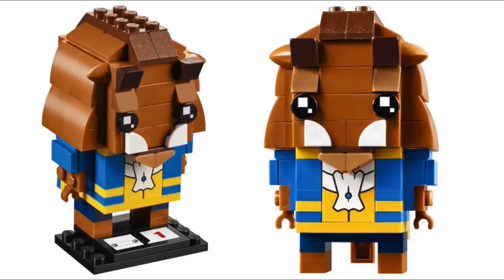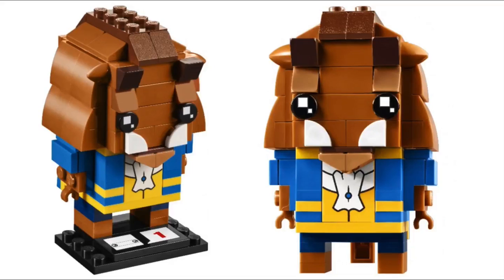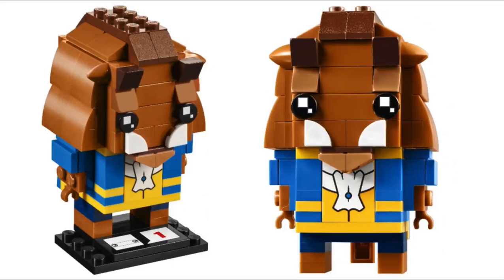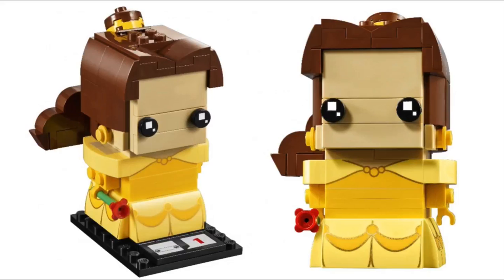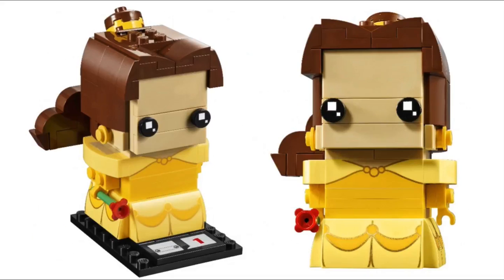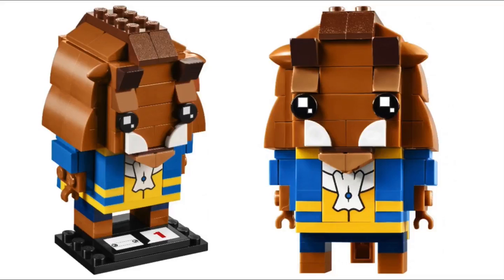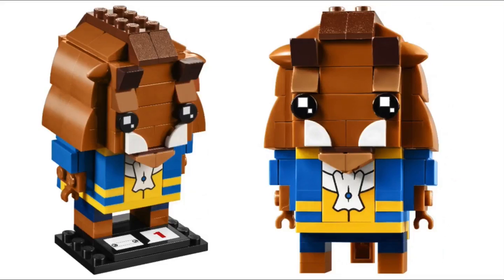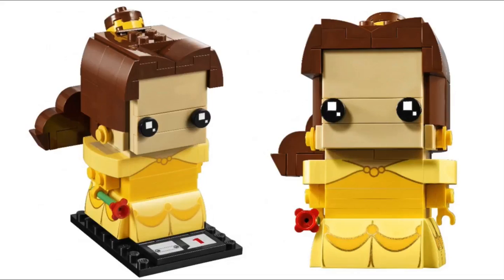LEGO BEAUTY AND THE BEAST BRICK HEADZ IMAGES AND THOUGHTS!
In this video, we have official images for the Beauty and the Beast Bricki Headz!

They are. of course:
Belle And Beast.

Regardless of them being revealed a bit later than the others, they will still be apart of series one of the Brick Headz, which releases on March 1st. However, you'll be able to get them half a month early if you're a Lego VIP Member.